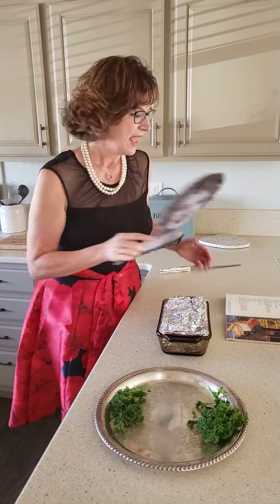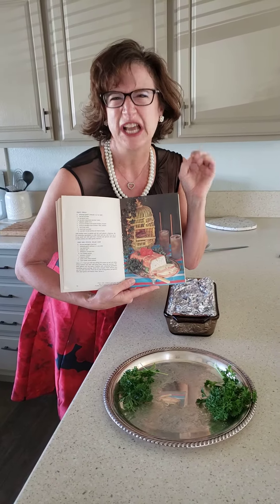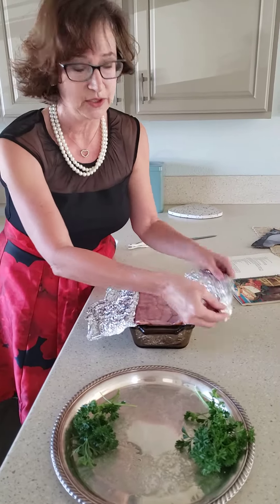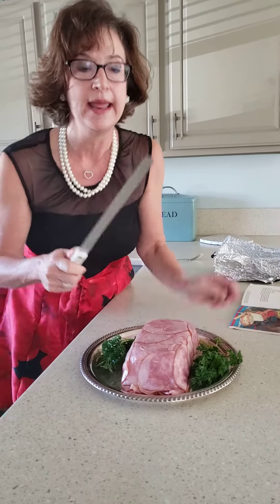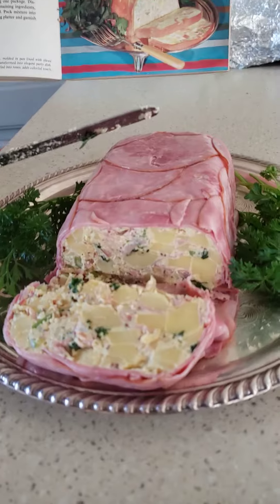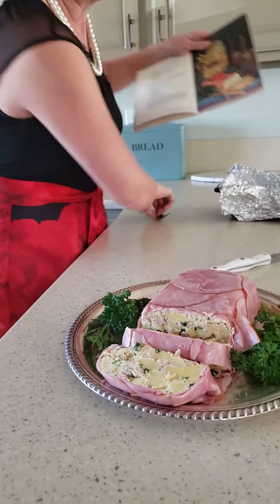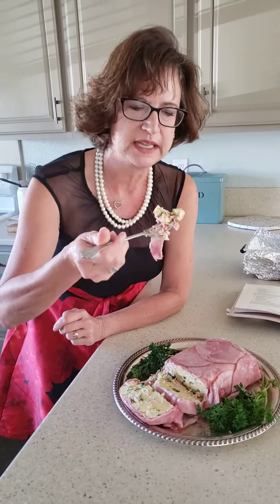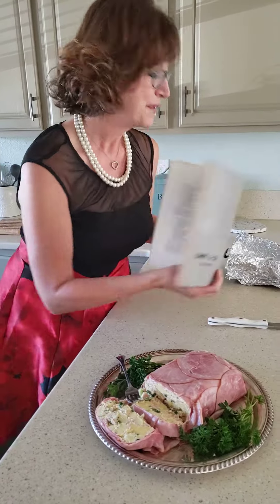Mid Century Gelatin Loaf Concoction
Ham Potato Salad Loaf from 1950s cookbook.